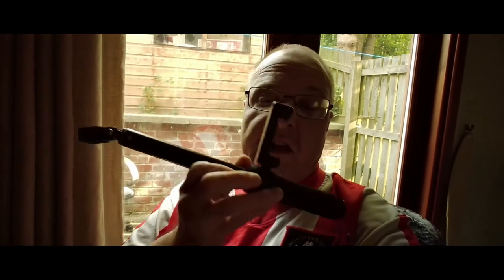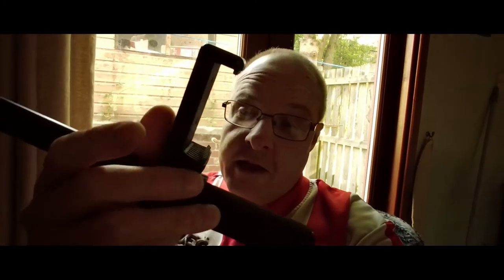Fimi Palm Expansion Rod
Hi guys, In this video I show you my brand new Fimi Palm,  I show you some of the moves you can get with the Expansion rod.

Also, I do drone videos as well as Smule videos which although I can not sing I do like doing them, They are great fun. With the drone videos, I go all over Yorkshire in the beautiful countryside getting some wonderful shots.

If you would like a drone of your own then please click on the link below where you will find some sort of discount of some drone and other DJI Product.

Also if you have never heard of Tube buddy then I strongly recommend that you get this great program. It will help you with your Thumbnails and tags, There is a free version but if you get the paid version you will get more features with it.

So click on this link to get Tubebuddy.